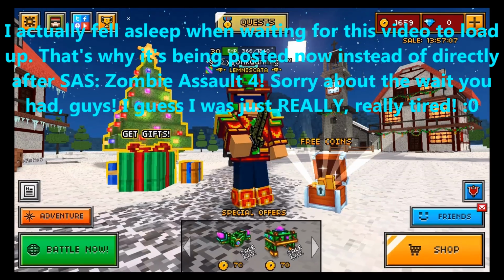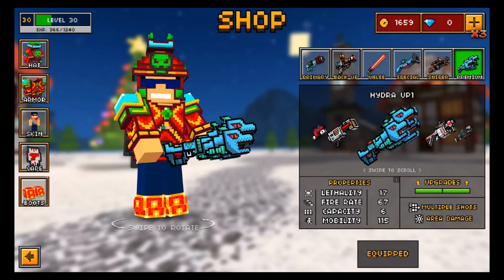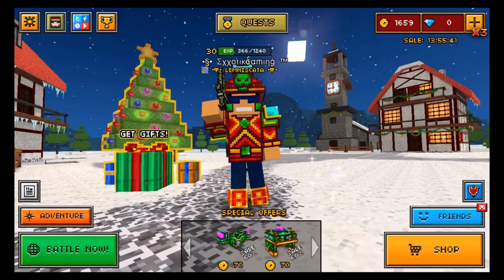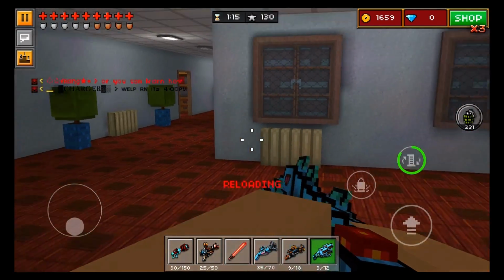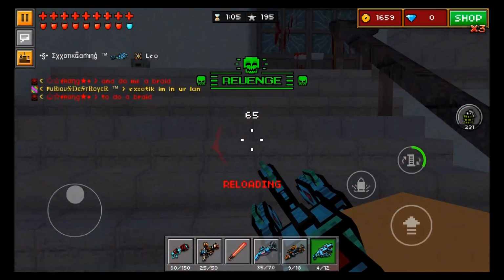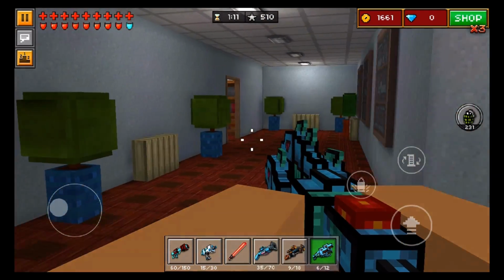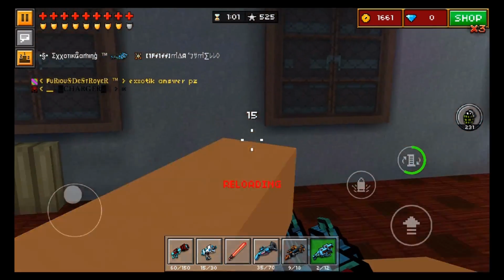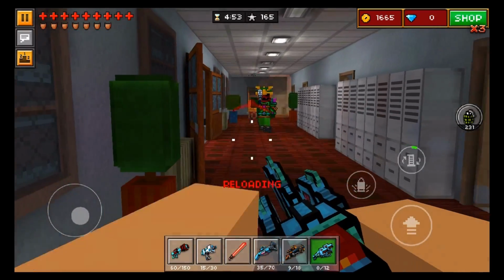Pixel Gun 3D - Hydra UP1 [Review]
Hey guys! ExxotikGaming here back with another Pixel Gun 3D weapon review! In today's review, we take a small step back in time and review one of the older weapons in this game - the Hydra UP1. This is a very interesting weapon, but no matter how cool it looks, I have to say you can pass up on this weapon.